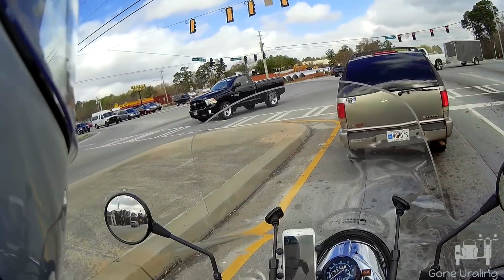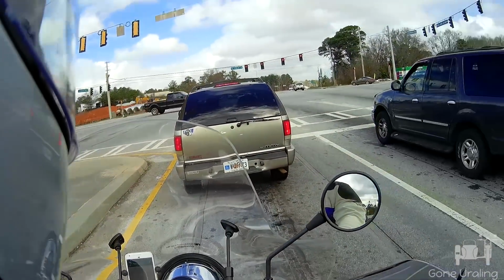What is the BEST Oil to use?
Stand back! Hold on! A "Best Oil" opinion in inbound. You know what that means? Every 3 people that watch this video will have 5 different opinions.

I won't even say anything more, just watch and leave a comment if you agree or disagree then LIKE (or if you are obtuse just dislike) and SUBSCRIBE so you can come back and disagree with me more in the future.

Another Uraling Video dedicated to riding sidecar motorcycles built in Russia by IMZ-Ural.

The dog:
Benny is a Siberian Husky we rescued through Releashed Rescue in 2014.

The bikes:
Ursula - 2008 Ural Tourist - purchased used in 2015 through a Ural dealer

My Wife's - 2010 Ural Patrol - purchased used in 2015 from private seller in California and shipped by haulbikes.com to us in Georgia.

We actually use our sidecar rigs to conduct bat surveys and go visit locations where we may be needed. Beats riding in a truck all the time!